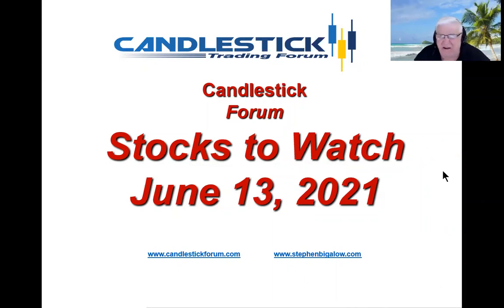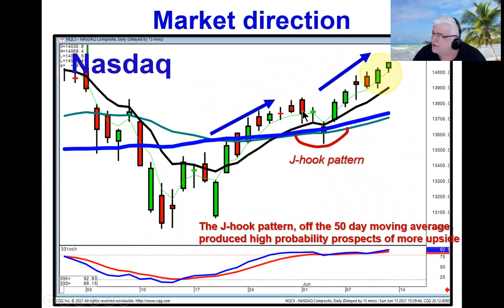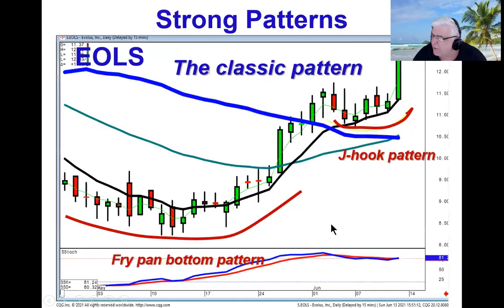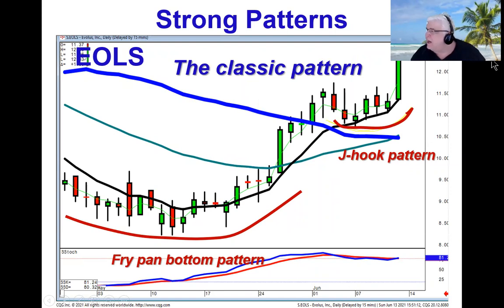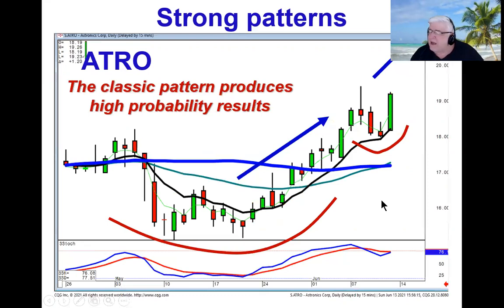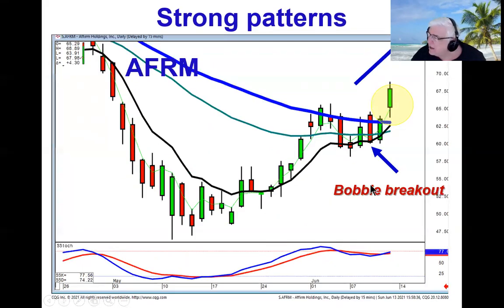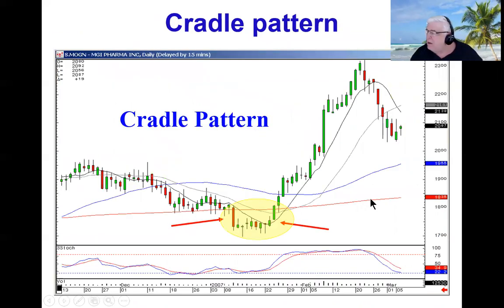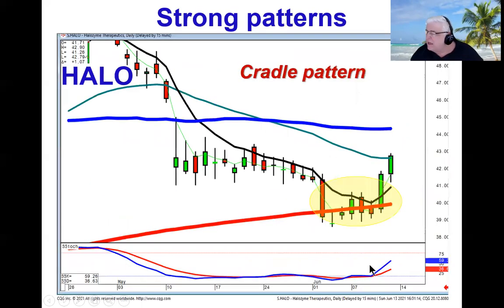Strong Pattern Breakouts Stocks to watch June 13, 2021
NASDAQ stocks, while also producing weak sectors, related to the Dow index. The simple scanning techniques provided by candlestick analysis allows for identifying which stocks/sectors are going to continue their uptrends while other sectors will continue the downtrends. Currently, Biotech stocks still are producing very strong patterns, such as J-hook patterns and fry pan bottom's. This allows the candlestick investor to have trading funds concentrated in the sectors that are obviously producing strength and short positions in sectors that are obviously week.

The lack of any major bearish sentiment in the market is allowing strong breakout set ups to perform as expected. This weekend was a mini spotlight training on identifying breakouts. This was just a prelude to our full day training on how to expect a breakout to occur and then what to do with that breakout based upon the trading results afterwards. Simple candlestick analysis allows investors to dramatically improve the probabilities of participating in big price moves. Join us June 26 for an in-depth analysis for being prepared for big breakout moves.